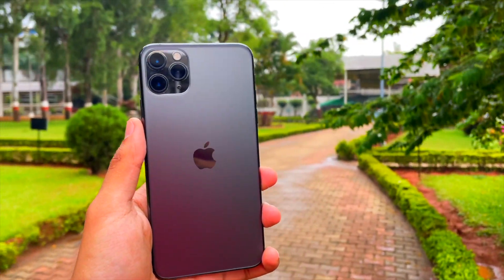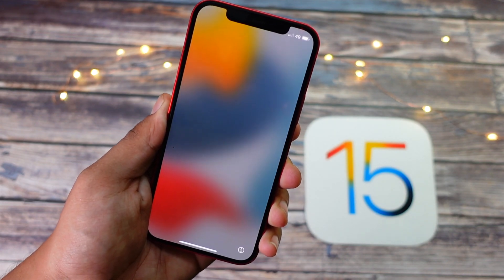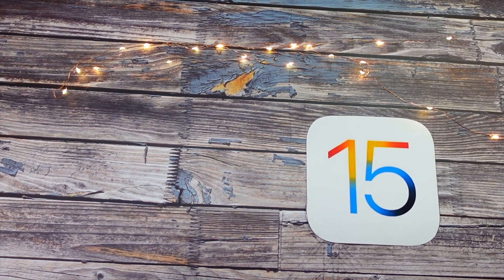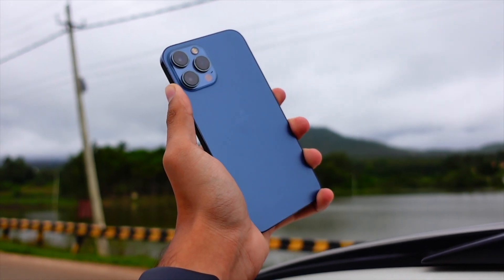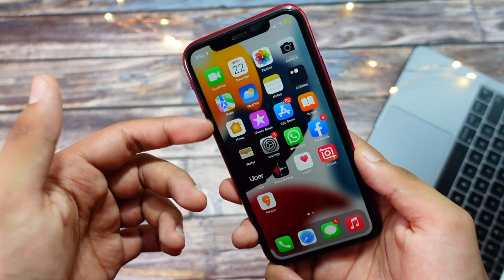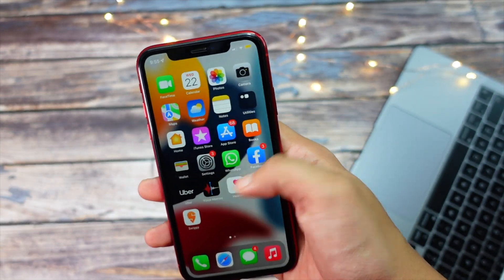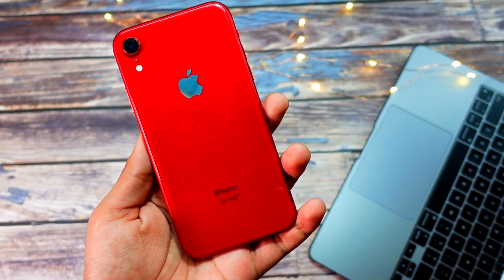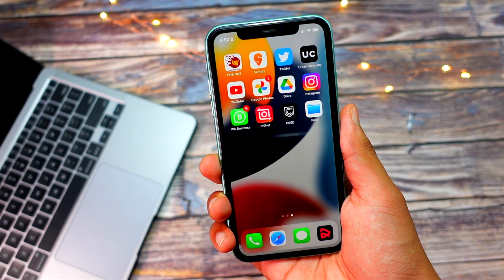iOS 16 Beta 8 Release - ALL NEW FEATURES AND CHANGES (PREVIEW)